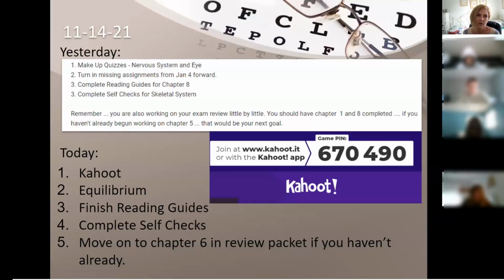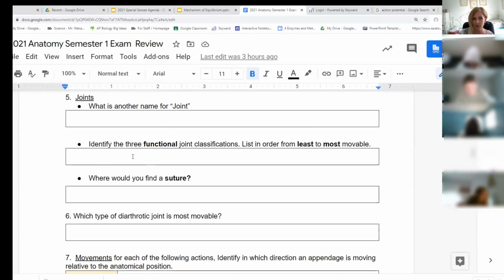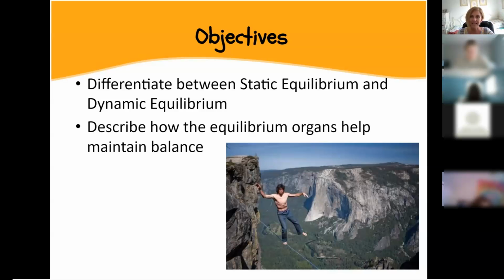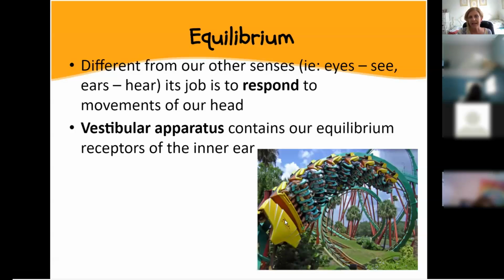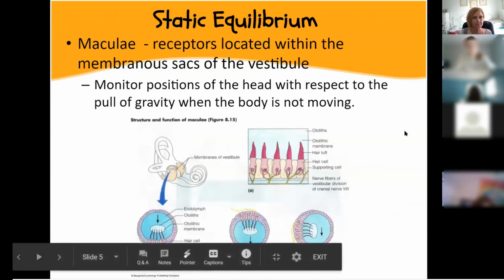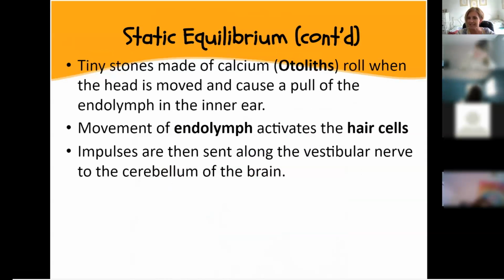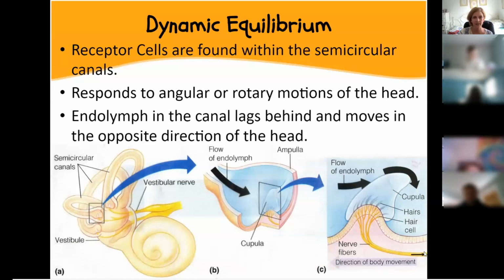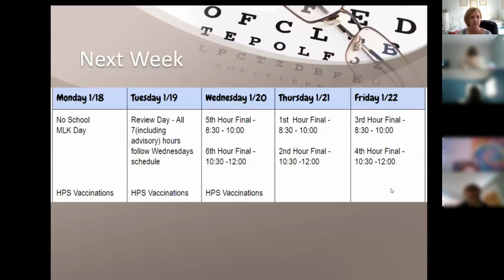1/14/21 Anatomy Zoom - Equilibrium